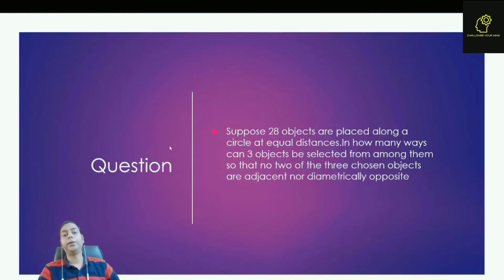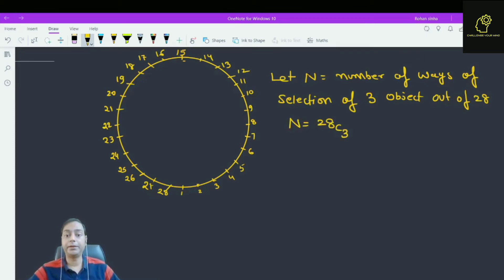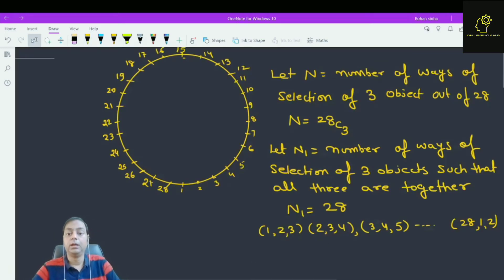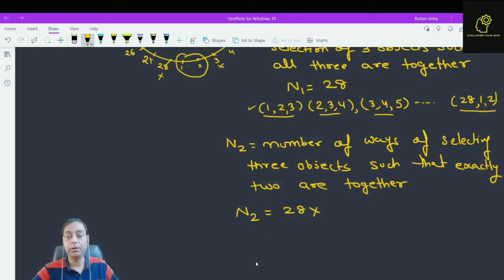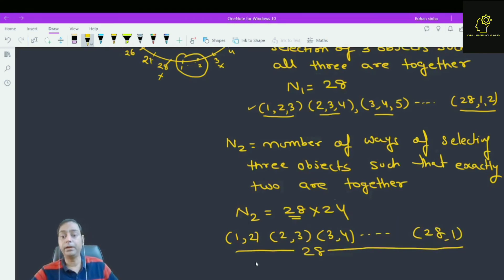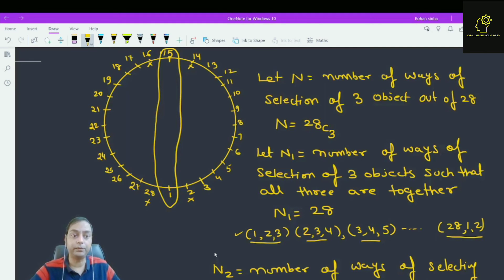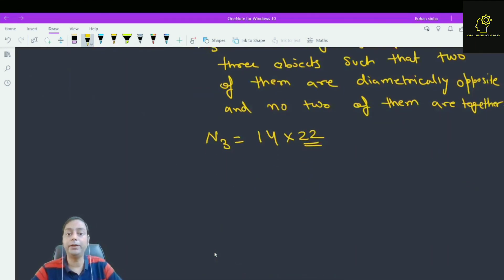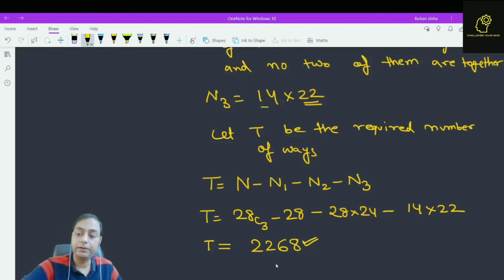Permutations and combinations Question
RMO/PRMO/JEE MAIN/ADVANCED